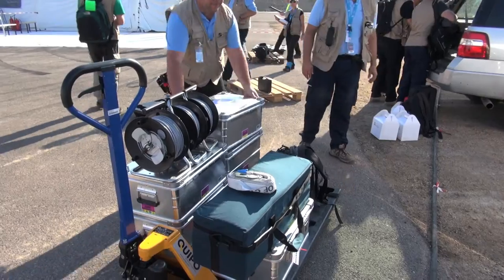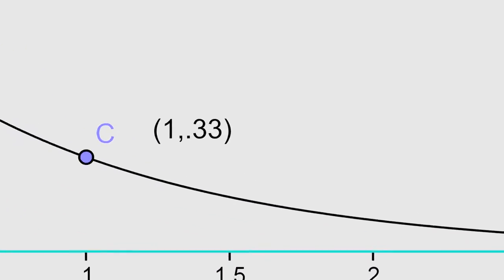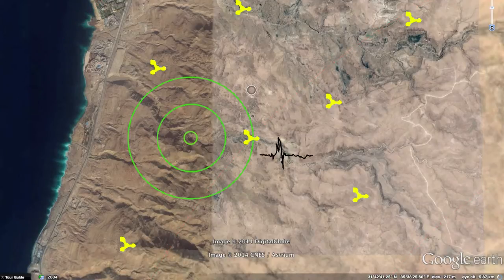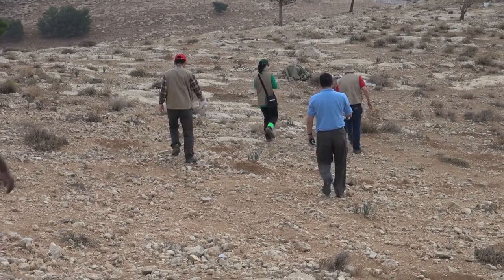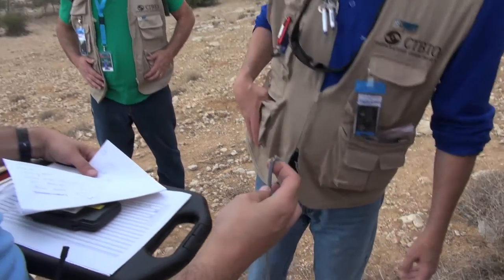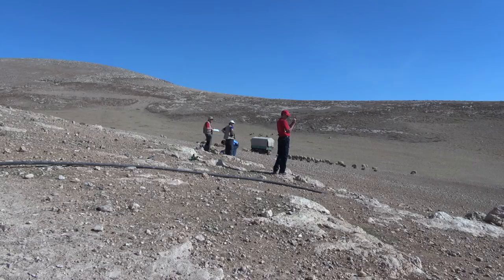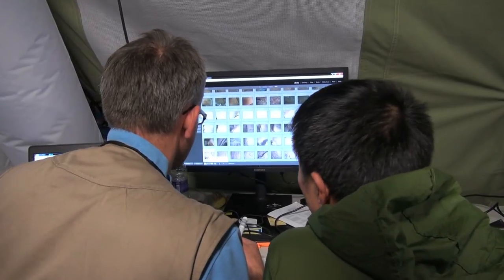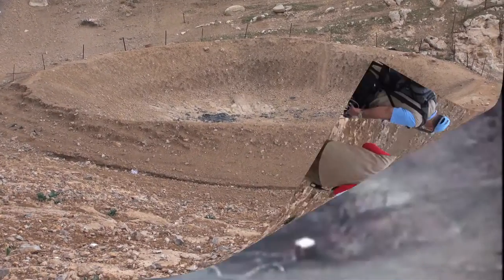8 Mover and Shakers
Number 8 in a series of video blogs that cover the Integrated Field Exercise, IFE14, as it progresses in Jordan.

There’s something big happening in Jordan this November.  A quiet, uninhabited spot near the Dead Sea will turn into a hub of activity as an international team of scientists set up camp and go searching in the desert for evidence of something sinister.  Don’t worry, it’s just an exercise.  The Integrated Field Exercise, IFE14, from 3 November to 9 December 2014, is going to be the biggest and most comprehensive simulation of an on-site inspection (OSI) that has ever taken place.  Over 200 participants will attend, and over 150 tonnes of equipment  was shipped halfway around the world to help train them.

This huge endeavour will enable the CTBTO to prepare for the work it may have to undertake when the Comprehensive Nuclear-Test-Ban Treaty (CTBT) comes into force.  An OSI is the final verification measure, and can occur when one  Member State believes another has detonated a nuclear device.

Needless to say, a real OSI has a lot of risks for those involved; not just radioactive hazards, but there may also be difficult political, security or climatic situations.  It’s crucial that the inspectors get it right, or they may miss a secret nuclear weapons test.  No wonder rigorous training during IFE14 is so essential.

The CTBTO’s Phil Moran and the team are documenting IFE14 to explain how an OSI works, what the inspectors do, and how it all fits in with other aspects of the CTBT.  Join us each day for the latest video reports from the field.  How is the team holding up?  What’s their strategy?  Is the Inspected State Party really being cooperative?  Most important of all, did they detonate a nuclear device?  All will be revealed …